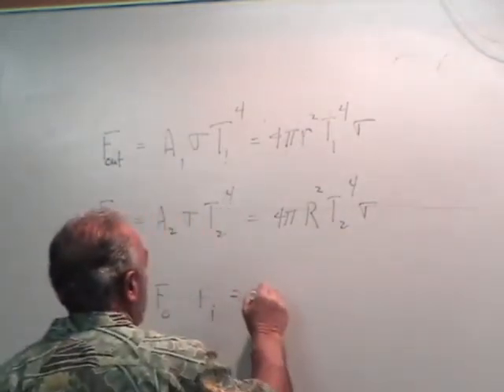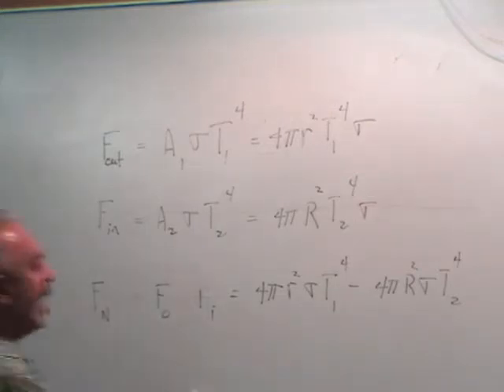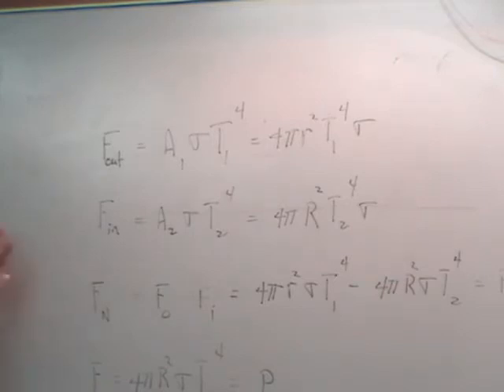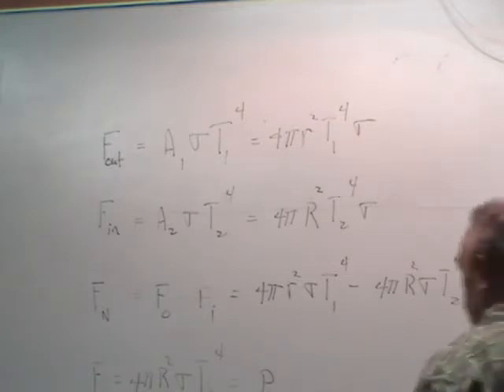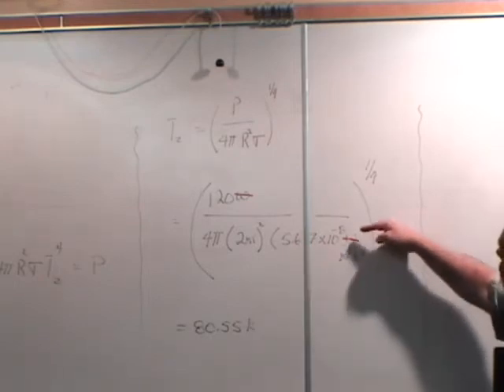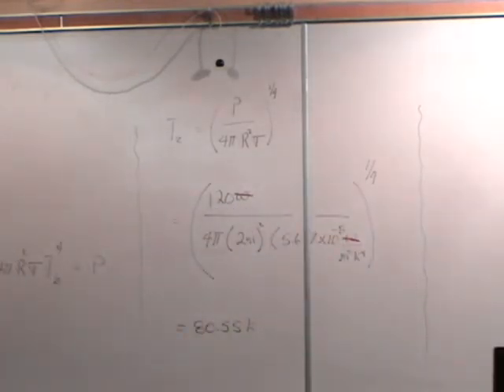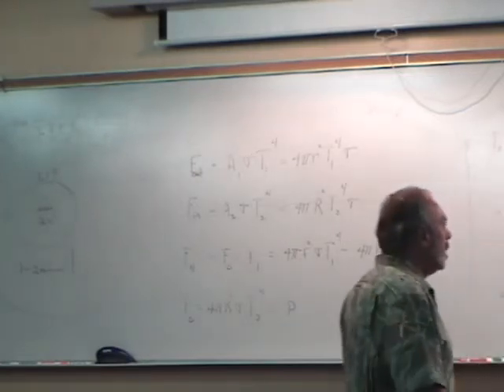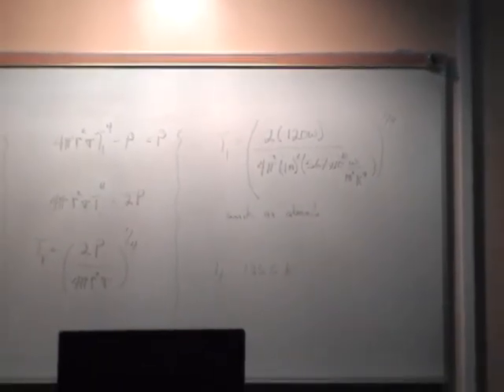01 25 12 Lecture 003